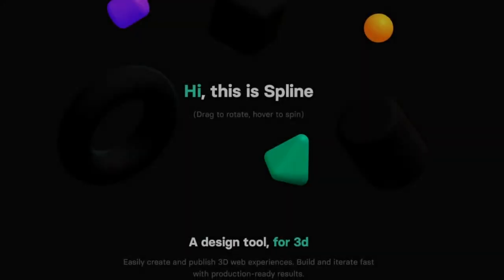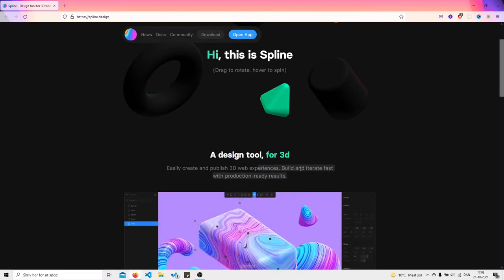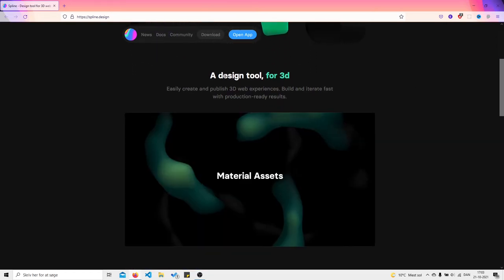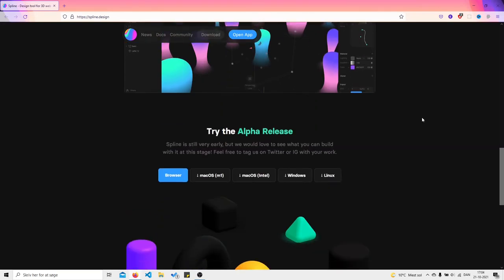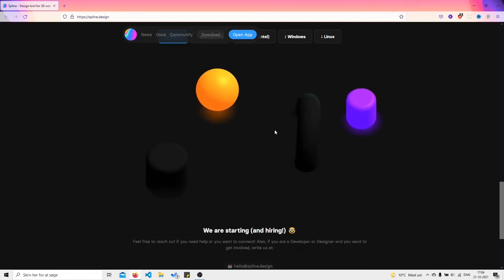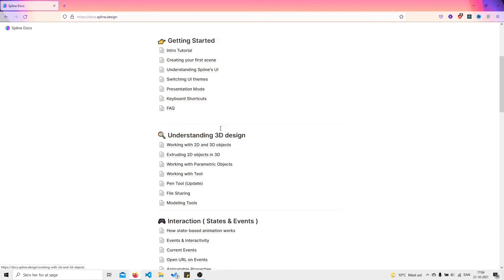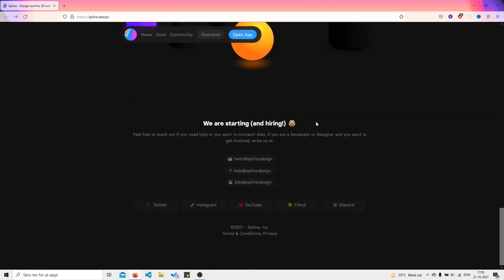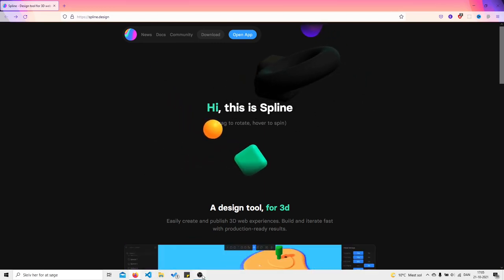Three.js Portfolio Website | 3D Graphics in your Browser | Javascript 3D Development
In this video we dicover Real-Time 3D Comic  made with Blender and three.js.